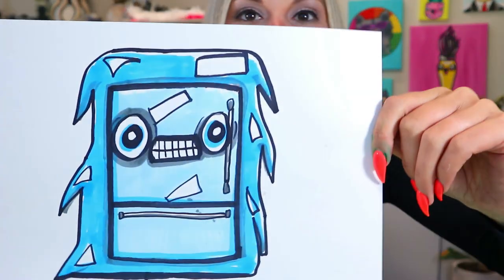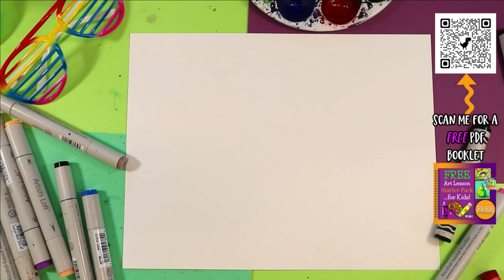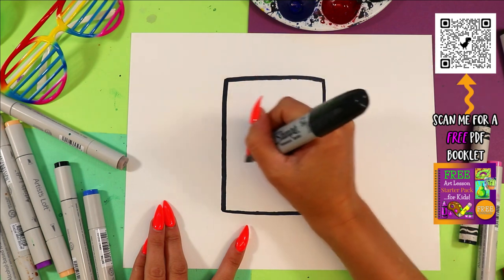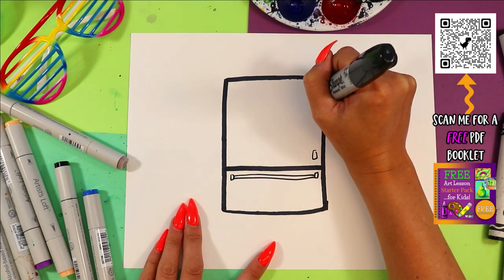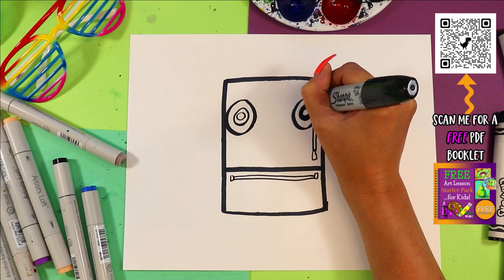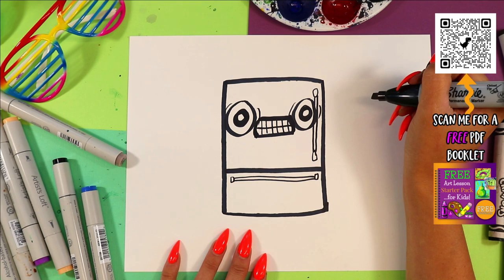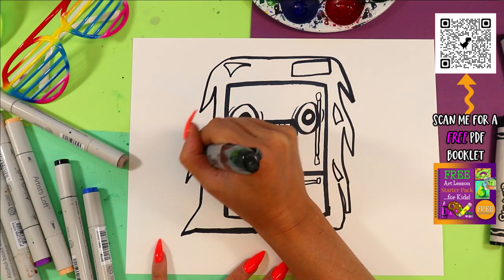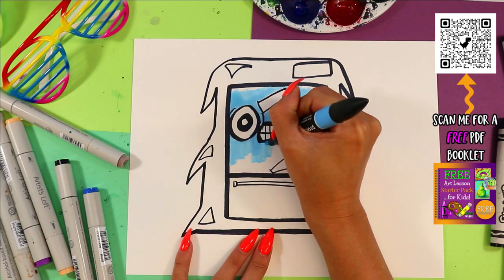How to Draw a Frozen Fridge for Kids!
Learn how to draw a Frozen Fridge in this step-by-step tutorial. Whether you're an aspiring artist or just looking for a fun activity, this easy-to-follow guide will help you create your own Frozen Fridge. From vibrant colors to intricate details, you'll discover everything you need to know to bring your Frozen Fridge drawing to life. So grab your pencil and paper and get ready to explore and experiment making beautiful art!

4) Ms Artastic Blog | Art Education Resources & Tips: VISIT MY Art Education Blog